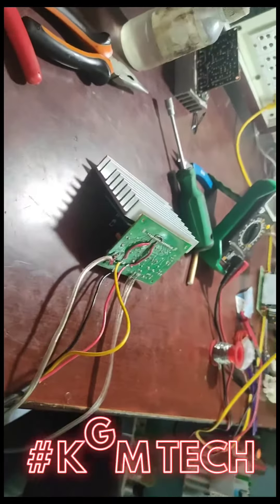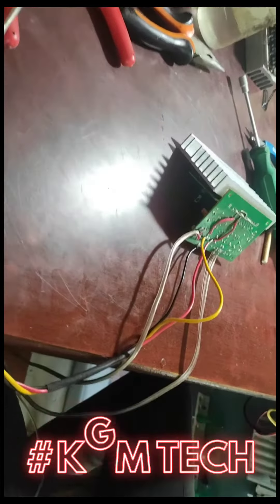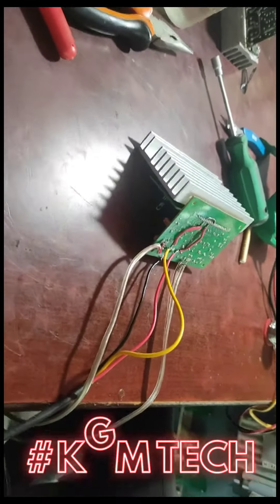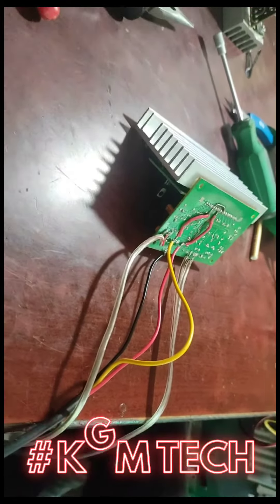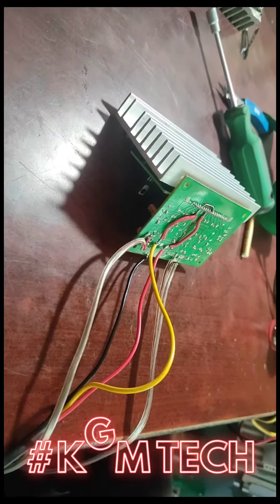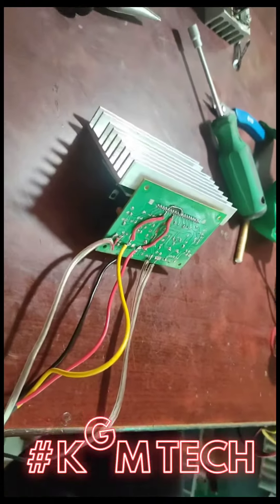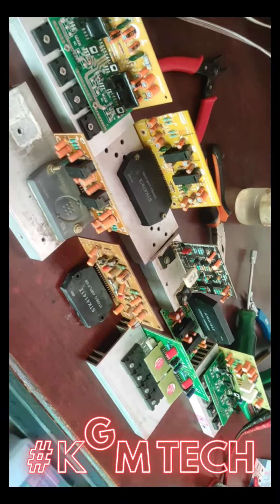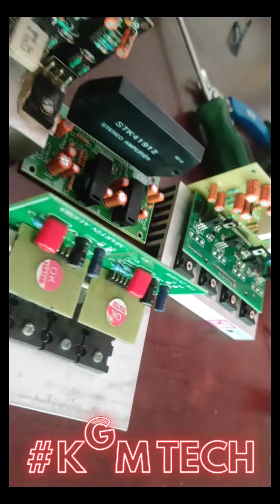4 FET Power Amplifier board Repair process | Toshiba #5200 NPN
4 FET Power Amplifier board Repair| Toshiba 5200 NPN
About Us:
Welcome to "KGM Tech" YouTube Channel
we are doing customized audio amplifier as per your require and we will fulfill your dream project and you will "Feel the Difference" from all our work.
We are happy to share our work by this medium.
"KGM Tech" is the channel for all.
We request you hear all our audio testing videos to feel the difference

Salem
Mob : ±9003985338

எங்களை பற்றி:
"KGM Tech" YouTube சேனலுக்கு வரவேற்கிறோம்
உங்களுக்குத் தேவையான ஆடியோ தரத்திற்கு ஏற்ப தனிப்பயனாக்கப்பட்ட ஆடியோ பெருக்கியை நாங்கள் செய்கிறோம், மேலும் உங்கள் கனவுத் திட்டத்தை நிறைவேற்றுவோம்.
இந்த ஊடகத்தின் மூலம் எங்கள் வேலையைப் பகிர்ந்து கொள்வதில் நாங்கள் மகிழ்ச்சியடைகிறோம்.
"KGM Tech" என்பது அனைவருக்கும் சேனலாகும்.

மேலும் செயல்முறை/ஆர்டருக்கு எங்களை அழைக்கவும் : + 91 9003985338
வித்தியாசத்தை உணர எங்கள் ஆடியோ சோதனை வீடியோக்கள் அனைத்தையும் கேட்குமாறு கேட்டுக்கொள்கிறோம்.

A 4FET power amplifier typically refers to a power amplifier circuit design that utilizes four field-effect transistors (FETs) for amplification. FETs are commonly used in power amplifier designs due to their high input impedance, low distortion, and high power handling capabilities.

The specific configuration and characteristics of a 4FET power amplifier can vary depending on the design and application. Generally, such a design can be implemented using a combination of N-channel and P-channel FETs arranged in a push-pull configuration.

In a push-pull arrangement, two FETs of one polarity (N-channel or P-channel) are used for the positive half-cycle of the input signal, while the other two FETs of the opposite polarity handle the negative half-cycle. This configuration helps to increase efficiency and reduce distortion in the amplifier.

The choice of FETs and other components in a 4FET power amplifier will depend on factors such as desired power output, frequency response, and other design considerations.

It's important to note that while a 4FET power amplifier configuration is possible, there are many different circuit topologies and variations that can be employed. The specific details and performance characteristics of a 4FET power amplifier will be determined by the circuit design and chosen components

ஒரு 4FET பவர் பெருக்கி என்பது பொதுவாக நான்கு புலம்-விளைவு டிரான்சிஸ்டர்களை (FETகள்) பெருக்கத்திற்குப் பயன்படுத்தும் ஆற்றல் பெருக்கி சுற்று வடிவமைப்பைக் குறிக்கிறது. அதிக உள்ளீட்டு மின்மறுப்பு, குறைந்த சிதைவு மற்றும் அதிக சக்தி கையாளும் திறன் ஆகியவற்றின் காரணமாக FETகள் பொதுவாக மின் பெருக்கி வடிவமைப்புகளில் பயன்படுத்தப்படுகின்றன.

4FET ஆற்றல் பெருக்கியின் குறிப்பிட்ட கட்டமைப்பு மற்றும் பண்புகள் வடிவமைப்பு மற்றும் பயன்பாட்டைப் பொறுத்து மாறுபடும். பொதுவாக, புஷ்-புல் கட்டமைப்பில் ஏற்பாடு செய்யப்பட்ட N- சேனல் மற்றும் P- சேனல் FET களின் கலவையைப் பயன்படுத்தி அத்தகைய வடிவமைப்பை செயல்படுத்தலாம்.

புஷ்-புல் ஏற்பாட்டில், ஒரு துருவமுனைப்பின் இரண்டு FETகள் (N-சேனல் அல்லது பி-சேனல்) உள்ளீட்டு சமிக்ஞையின் நேர்மறை அரை-சுழற்சிக்கு பயன்படுத்தப்படுகின்றன, அதே நேரத்தில் எதிர் துருவமுனைப்பின் மற்ற இரண்டு FETகள் எதிர்மறை அரை-சுழற்சியைக் கையாளுகின்றன. இந்த கட்டமைப்பு செயல்திறனை அதிகரிக்க உதவுகிறது மற்றும் பெருக்கியில் சிதைவைக் குறைக்கிறது.

4FET பவர் பெருக்கியில் உள்ள FETகள் மற்றும் பிற கூறுகளின் தேர்வு, விரும்பிய ஆற்றல் வெளியீடு, அதிர்வெண் பதில் மற்றும் பிற வடிவமைப்புக் கருத்தாய்வுகள் போன்ற காரணிகளைப் பொறுத்தது.

4FET பவர் பெருக்கி உள்ளமைவு சாத்தியமாக இருக்கும்போது, ​​பல்வேறு சர்க்யூட் டோபாலஜிகள் மற்றும் மாறுபாடுகள் பயன்படுத்தப்படலாம் என்பதை கவனத்தில் கொள்ள வேண்டியது அவசியம். 4FET ஆற்றல் பெருக்கியின் குறிப்பிட்ட விவரங்கள் மற்றும் செயல்திறன் பண்புகள் சுற்று வடிவமைப்பு மற்றும் தேர்ந்தெடுக்கப்பட்ட கூறுகளால் தீர்மானிக்கப்படும்

finally kgmtech will give You difference in Audio
sure you will feel our different.

Few Of Our Unique Product as below

Belowe the list of Amplifier/Speaker box will buid as per your customize,
#5.1 Amplifier for home
#2.1 Ammplifer for home
#5.1 Home theatre
#5.1 Remote Amplifier
Remote Amplifier
Battery Amplifier
Amplifier for Temple
Timer Amplifier
Mono Amplifier
battery Amplifier
Amplifier with sub woofer
Subwoofer box build
Stereo Box
Left right Box
Speaker box